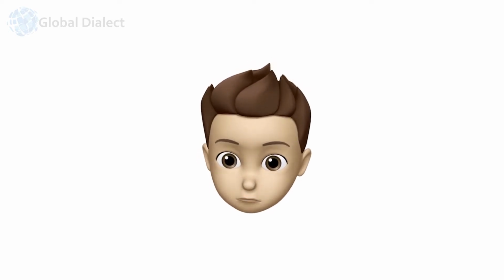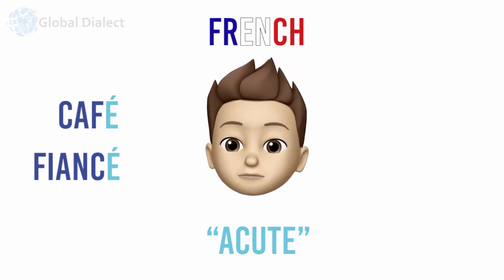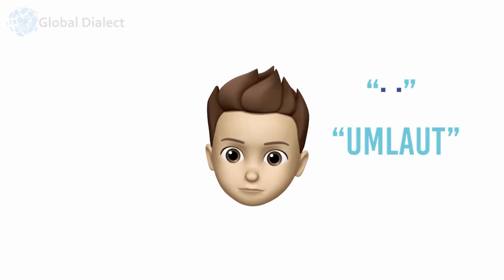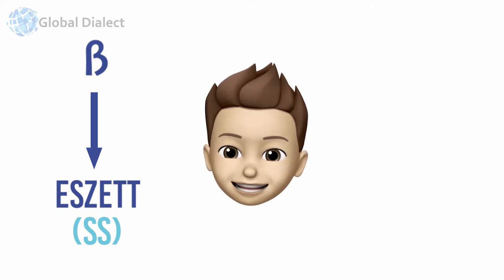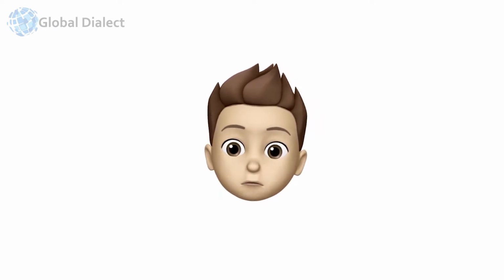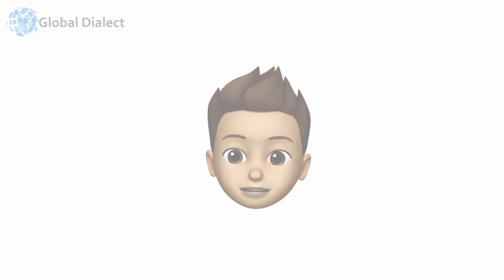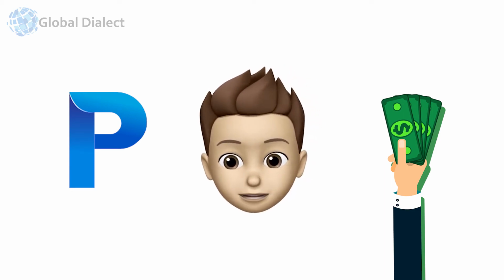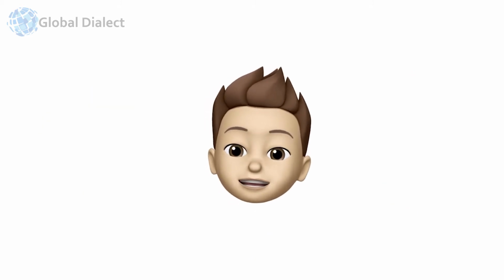Global Dialect - German Alphabet